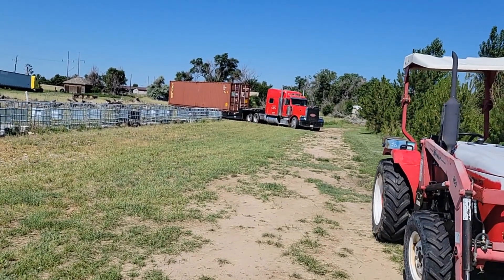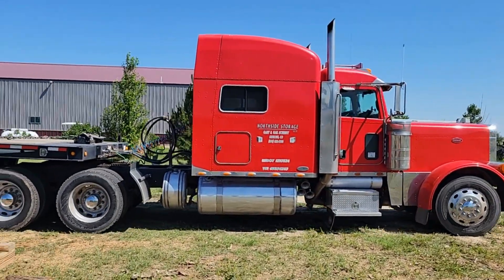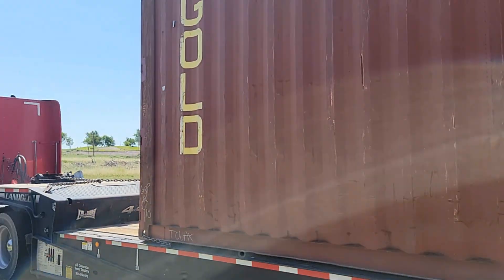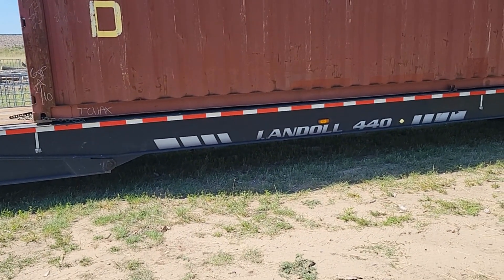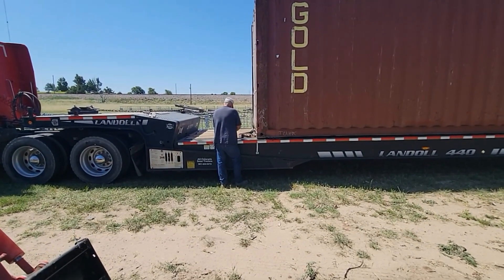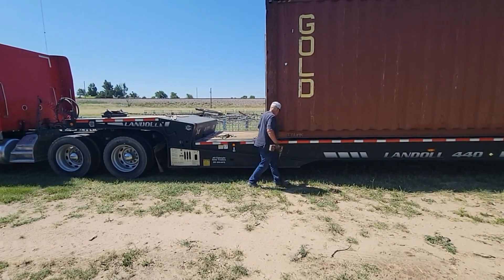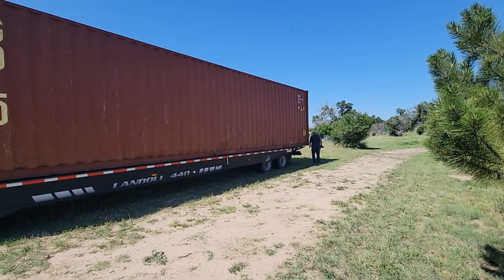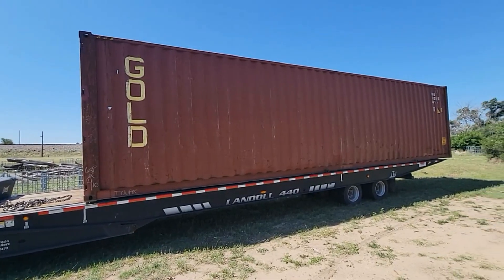Watch Us Turn a Shipping Container Into a Solar Wood Kiln! - Episode 1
Today, we're taking delivery of a 40ft conex (shipping container) to start building our own solar kiln. This project will focus on **solar power** and **renewable energy**. We're excited to show you how we'll use this conex for kiln drying lumber.